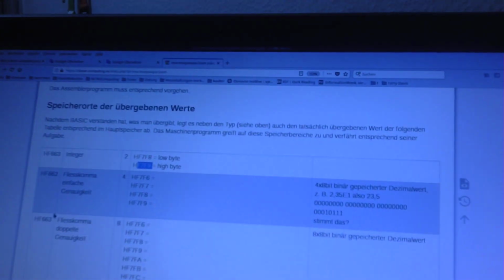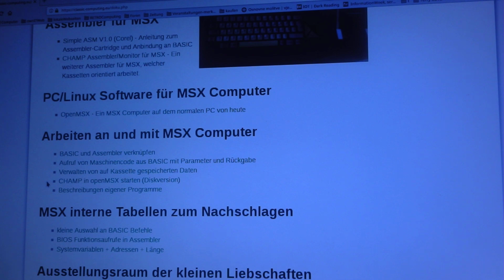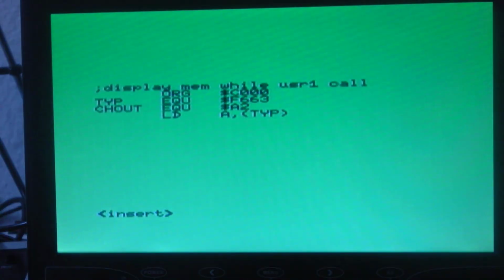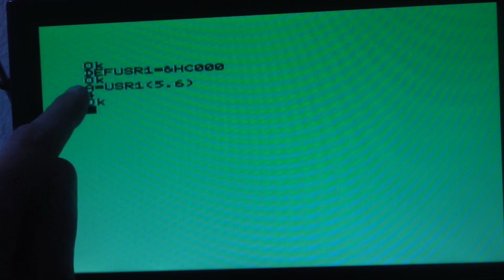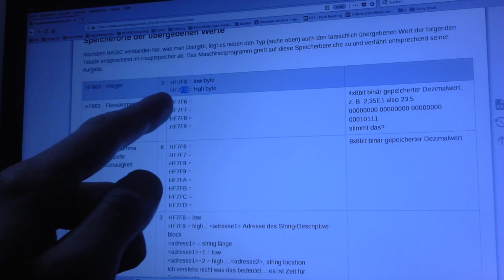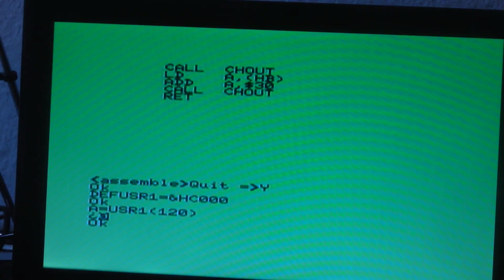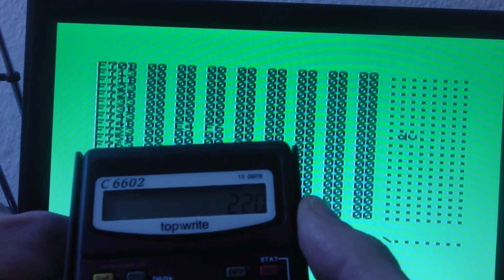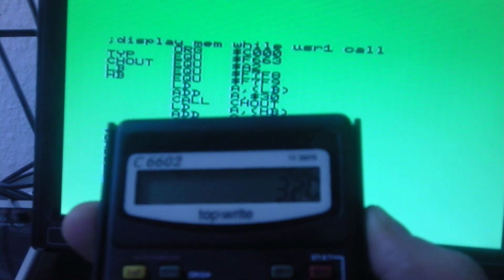MSX BASIC calls to Assembler routines Z80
Some  calls from BASIC to Z80 Assembler code in machine its memory. using CHAMP Assembler for MSX Computer.